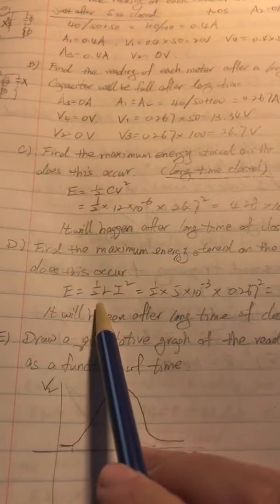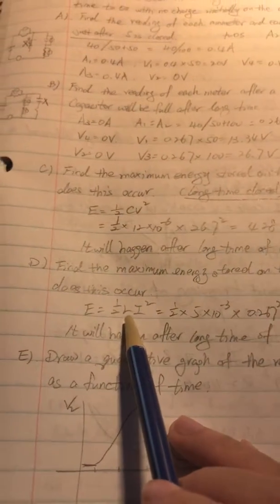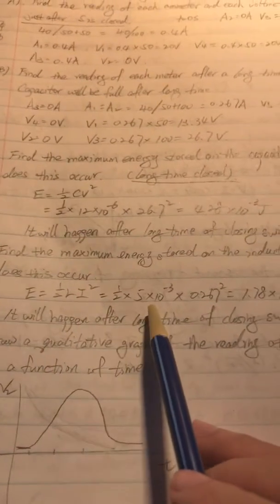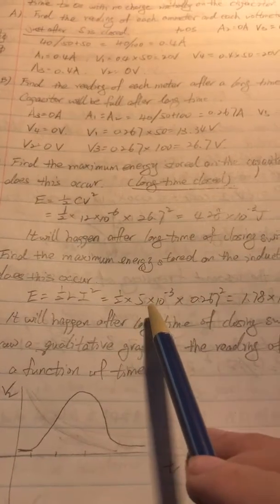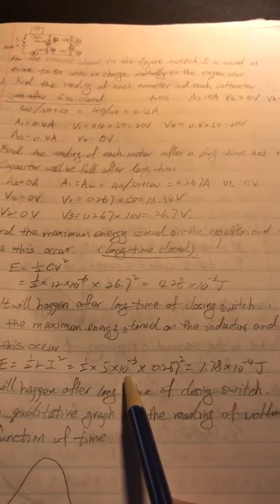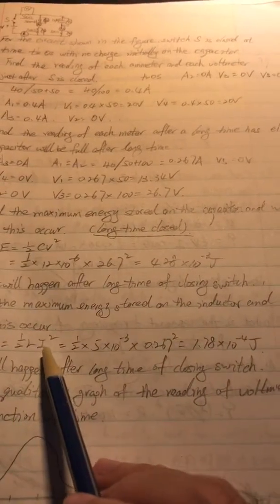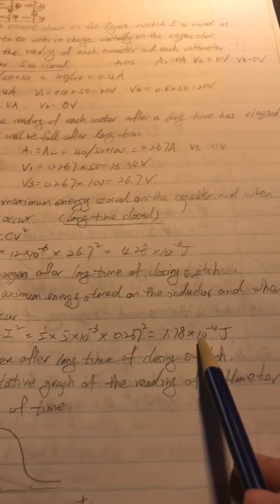3B47F8E1 E16A 46D0 8D82 CB48FC938653